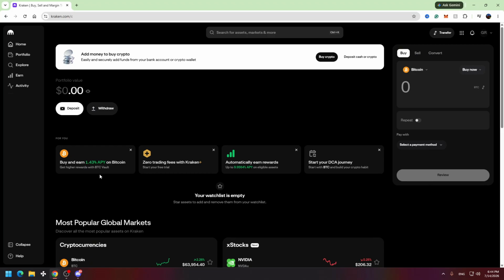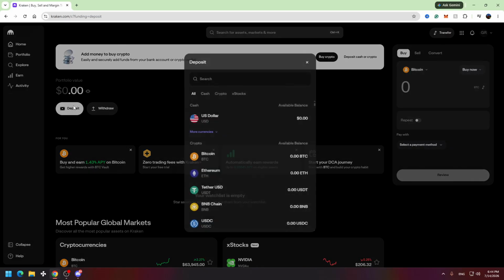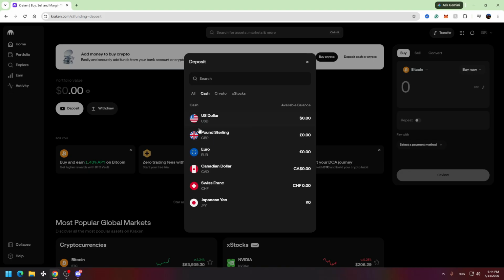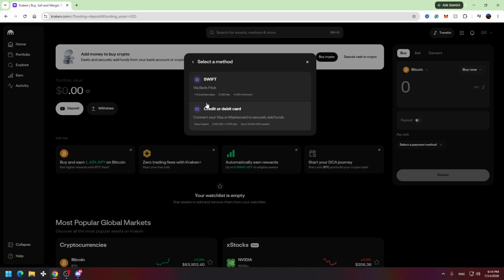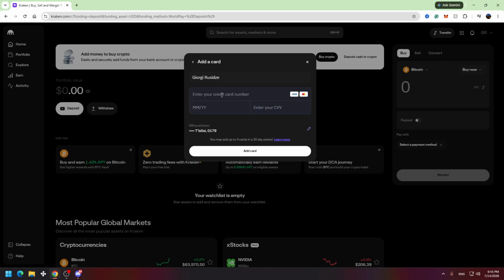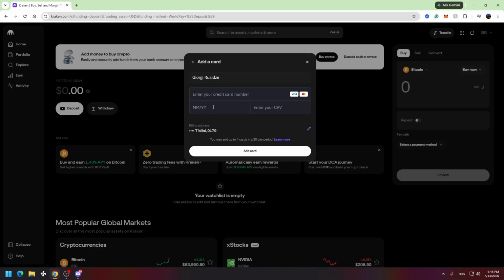How To Add Credit/Debit Card To Kraken (Step-By-Step)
How To Add Credit/Debit Card To Kraken

In this video, I show how to add a credit or debit card to your Kraken account step by step.